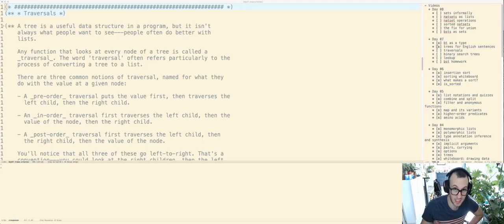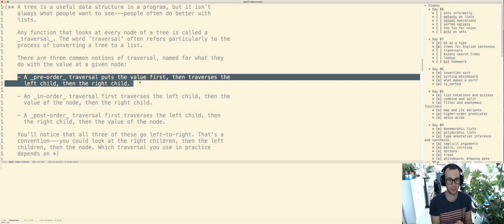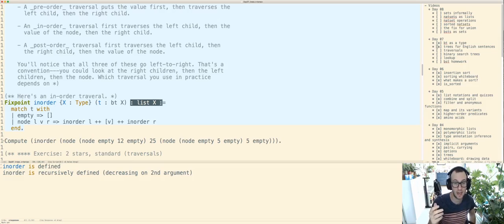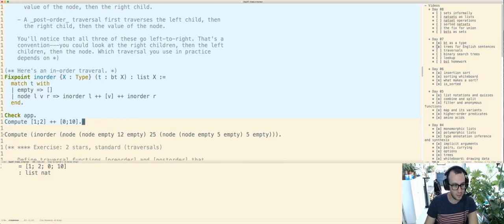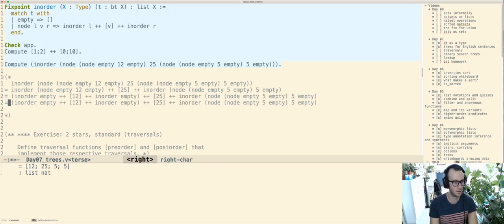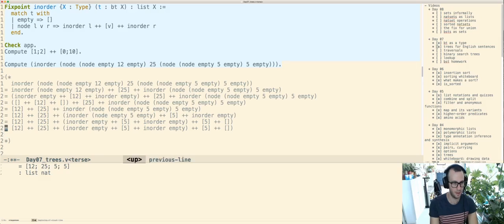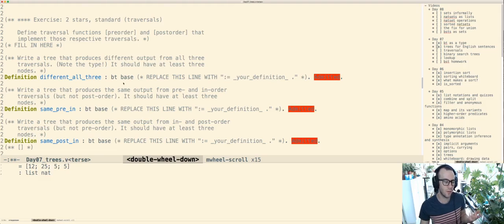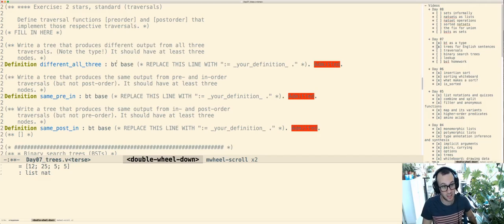DMFP - Day 07 (3/6) - Traversals: Pre-, In-, and Post-Order